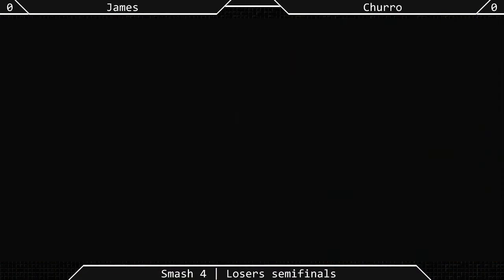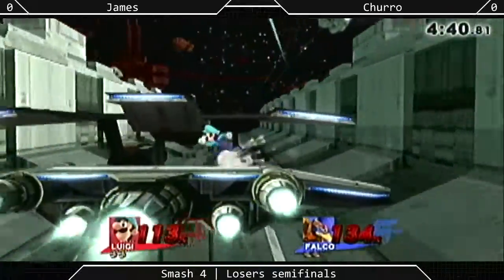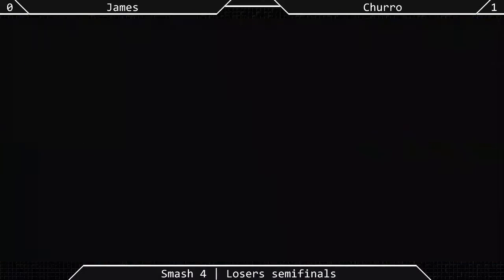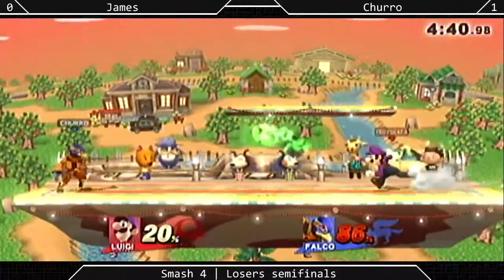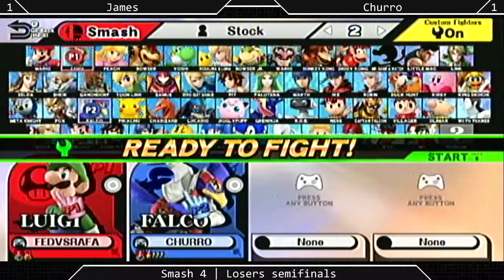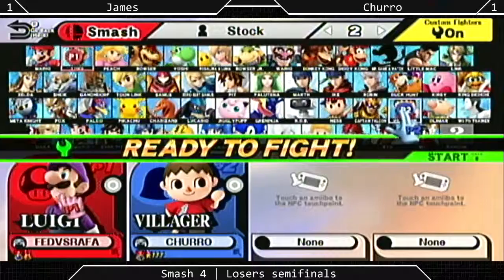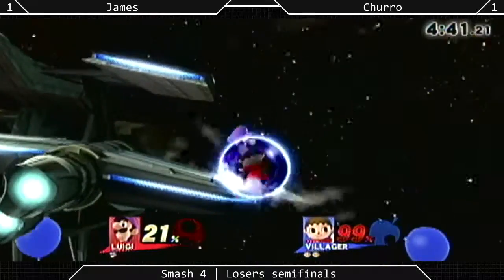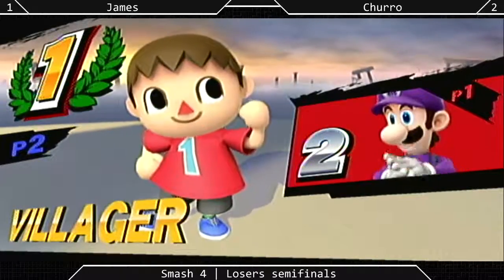[Sm4sh|06-27-15] Losers Semifinals: James (Luigi) VS Churro (Falco, Villager)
Losers Bracket!

The Salem Smashfests are weekly Smash tournaments in Salem, Oregon!